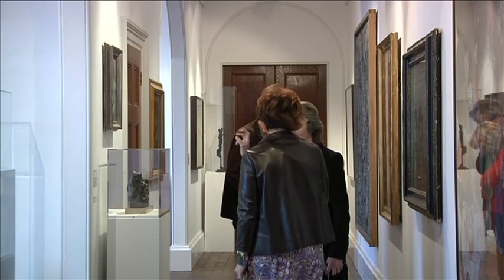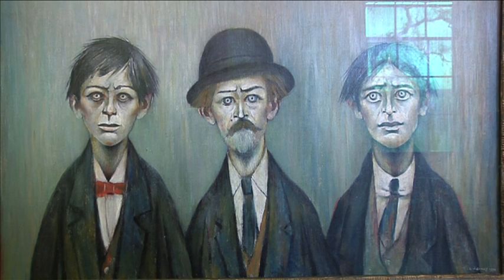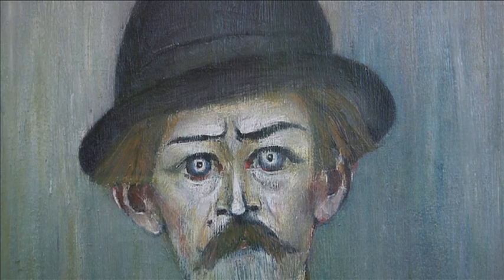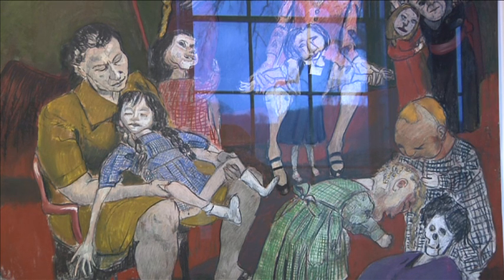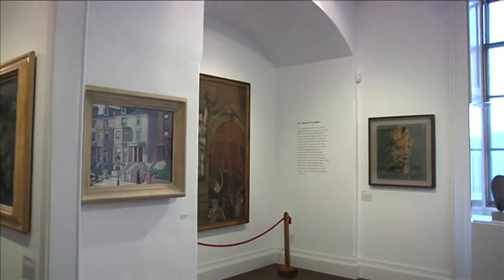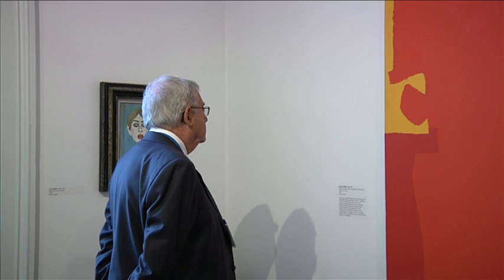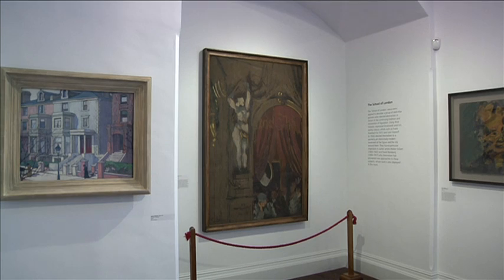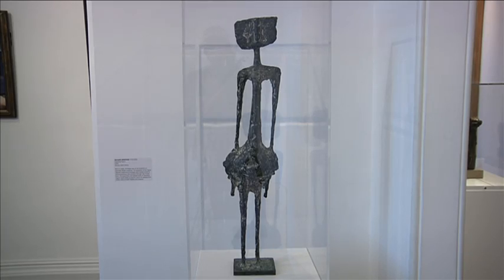Cohen Exhibition at Chatsworth - Leah Green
For MA Broadcast Journalism newsday 19/03/12